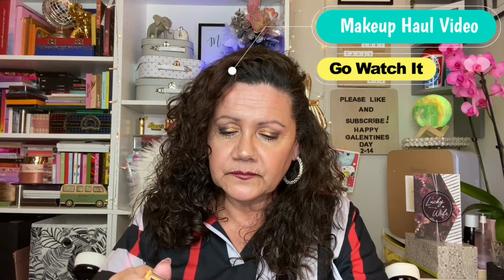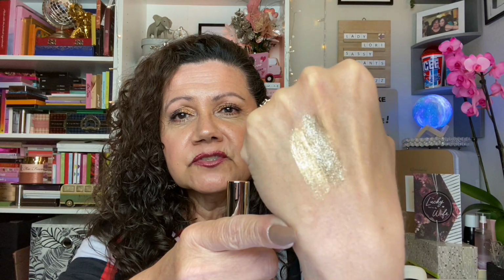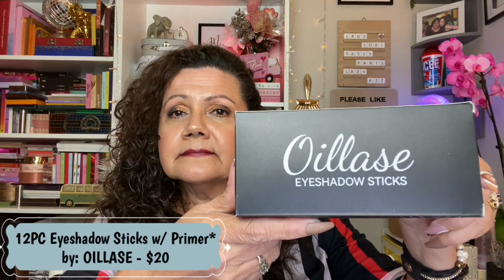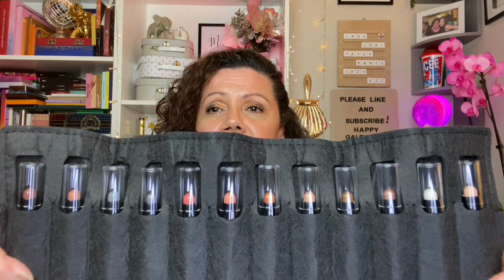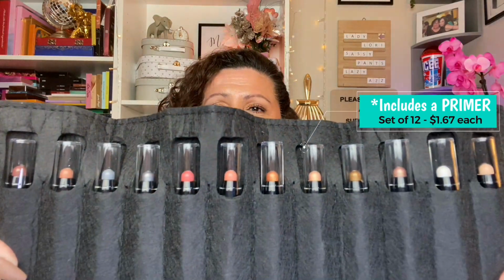SHOW AND TELL Pt. 2 | Unique, Cool Makeup...but Does it Work?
IF you've never thought to Look for Makeup on @AMAZON you might want to think again! These (2) eyeshadow products are Amazing!
Check them out - use my AmazonInfluencer LINK down below⤵️ to Find awesome Deals and Great Finds on EVERYTHING!

TIME STAMPS:
0:00 - 0:10  Video Starts
0:11 - 1:25 Lori's Intro
1:26 - 11:08  My Amazon Finds
11:39 - 12:25  Take Care & Bye

INTERESTED IN AFREE BOX FROM IPSY?
SIGN-UP USING MY LINK ⤵️
FOLLOW them on Instagram: @IPSY

PRICES:
Glam Bag - $13/month
Glam Bag PLUS - $28/month
GLAM BAG X - $55/quarterly (replaces your Glam Bag Plus)

INTERESTED IN BOXYCHARM? SIGN-UP HERE  ⤵️

PRICES:
BASE - $27.99/month
PREMIUM - $39.99/month
LUXE - $59.99/quarterly (replaces your Boxy Premium)

LET'S BE FRIENDS ON INSTAGRAM: 😘🥰
LADY LORI & SASSY-👇🏽

FRIEND MAIL (I love getting Friend Mail):
Lady Lori (Radecki)

WANNA COLLAB ON SOMETHING FUN & COLORFUL??

Music and Editing provided by:
WONDERSHARE FILMORA 11

Song:  Rancid Life
Artist:  The Mine Sweepers